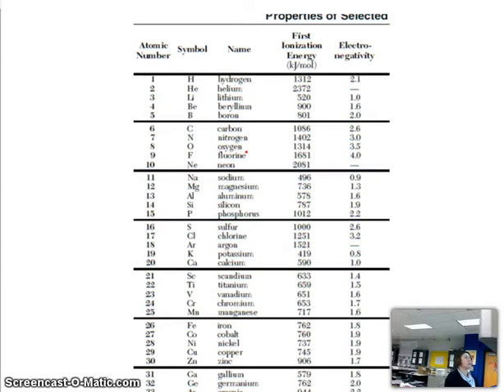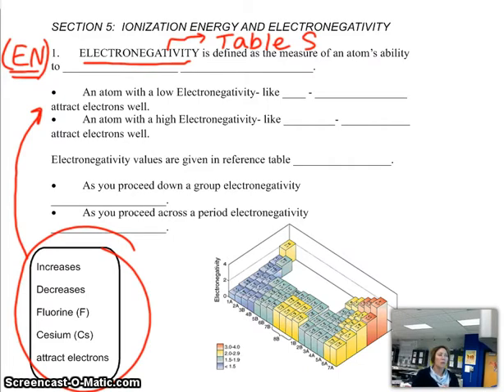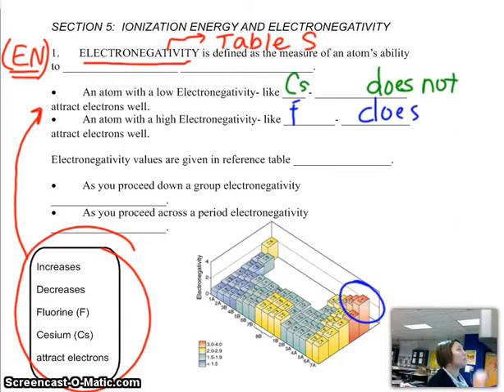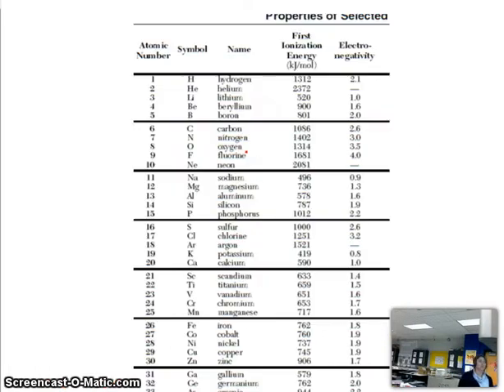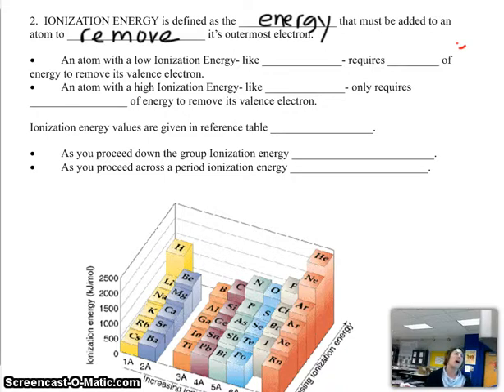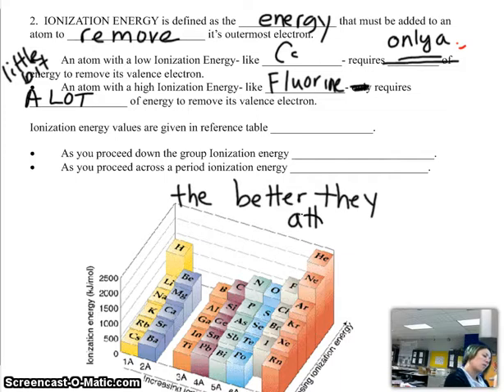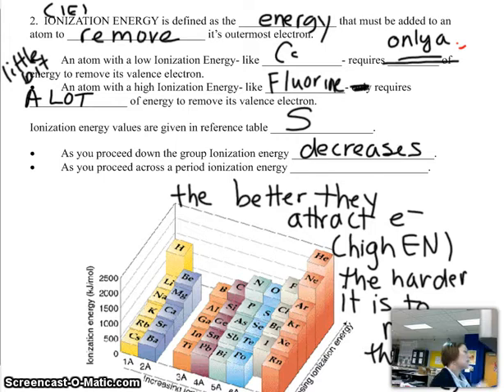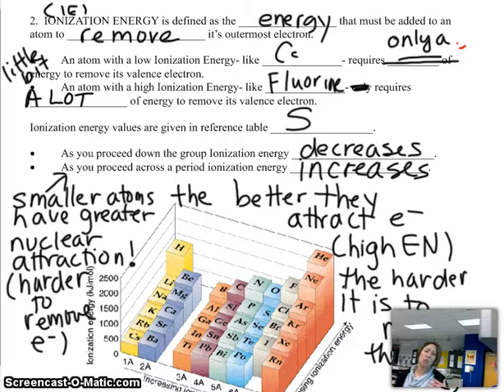Unit 4 Lesson 4 -2014